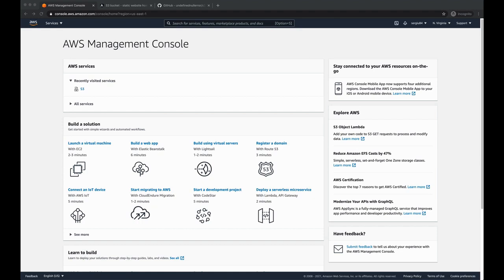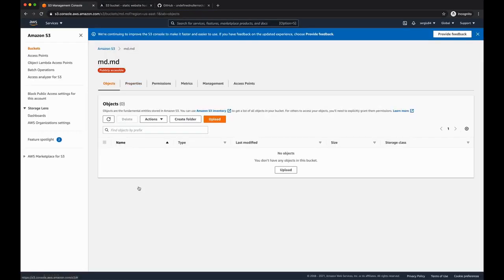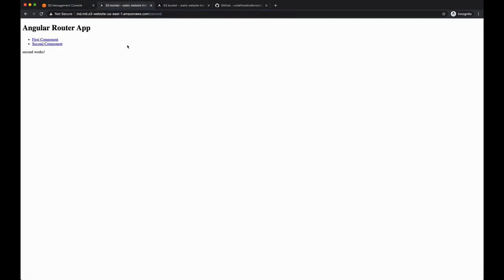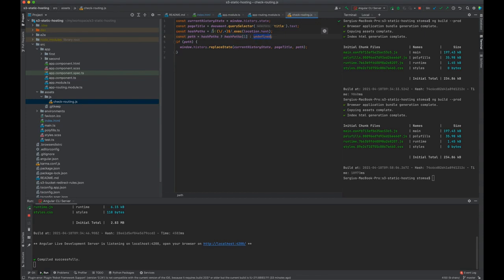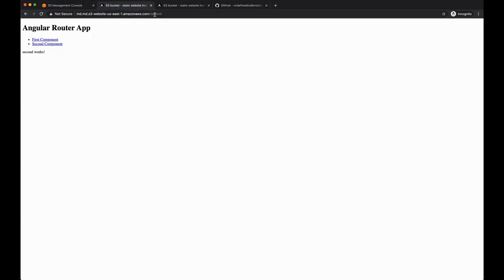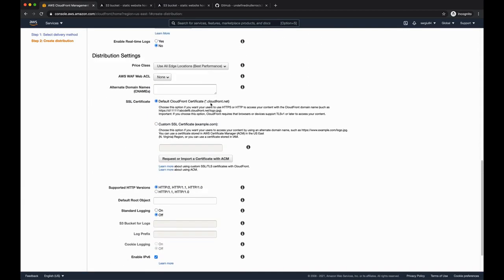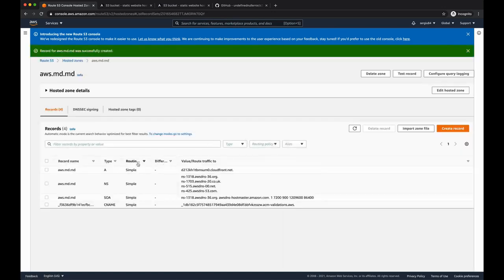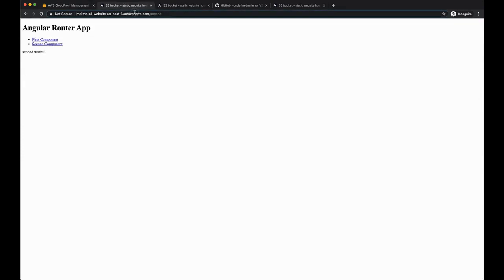DevOps Tutorial | Hosting a Static Website on AWS with S3, Cloud Front with Custom Domain Name.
In this Tutorial we will be Host a static website on AWS S3, cache the content in edge locations via cloud front, enable encryption in transit via ssl certificate and also connect it to your domain via Route 53.